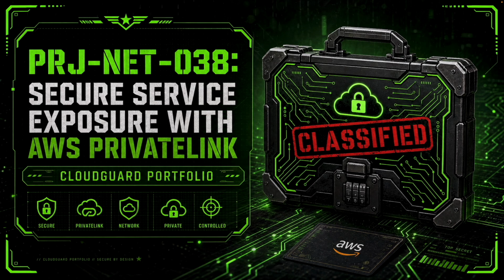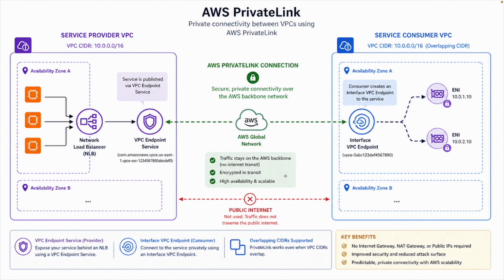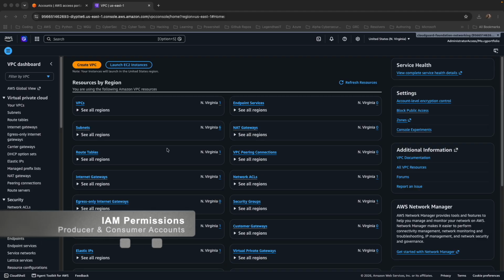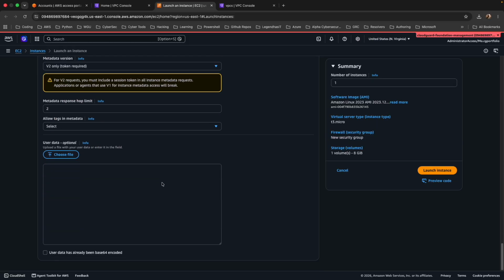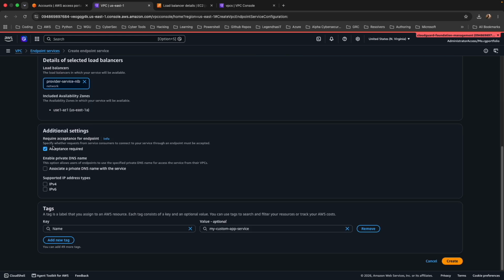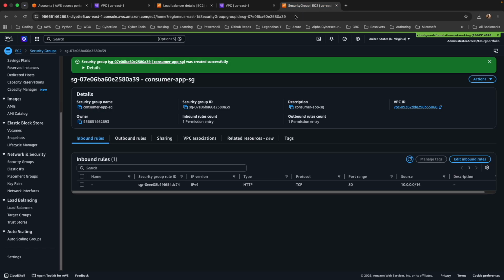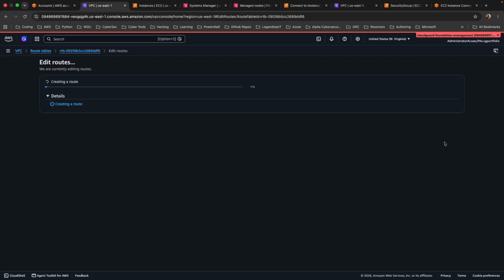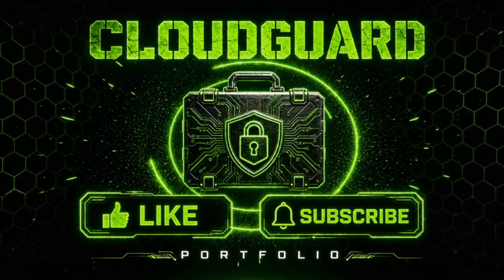Project 24 of 100: AWS PrivateLink Tutorial: Secure Service Exposure Across VPCs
In this video, we implement a secure service exposure solution using AWS PrivateLink. Learn how to privately connect a service in one VPC (Service Provider) to consumers in another VPC (Service Consumer) without traversing the public internet. This project is essential for SaaS providers and enterprises needing robust, private connectivity.

This is PRJ-NET-038 of the CloudGuard 100-Project AWS Portfolio Series, designed for engineers preparing for the AWS Certified Advanced Networking – Specialty certification

👇 **Resources & Links:**
🔗 Full Project Documentation & Architecture Diagrams: